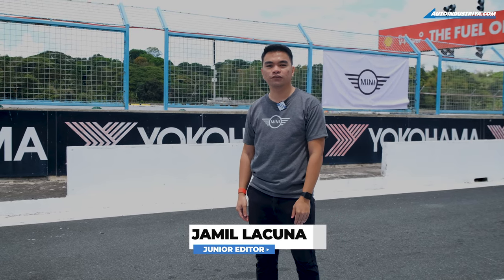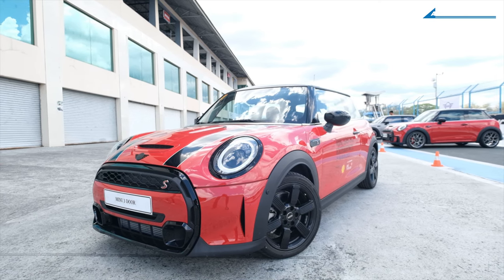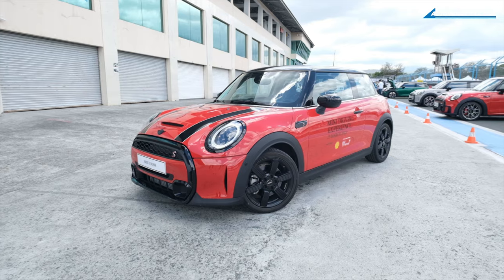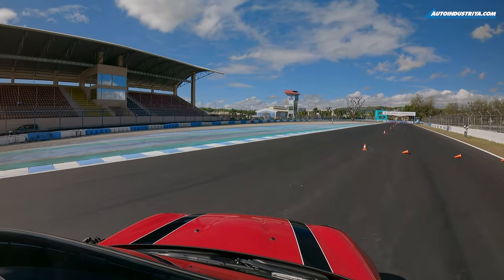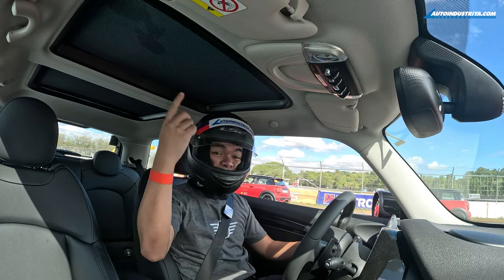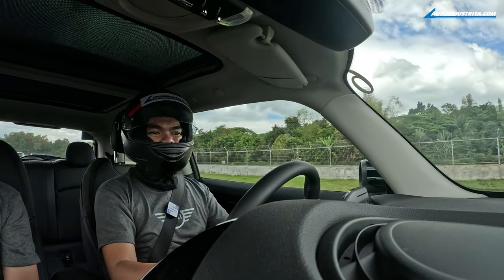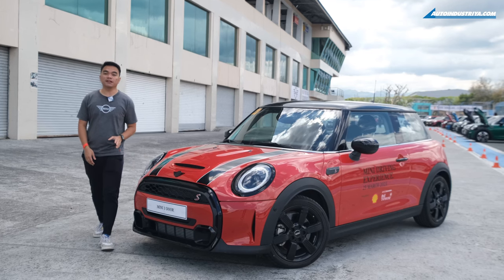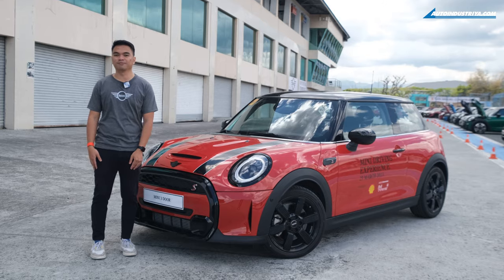Track Drive: 2023 Mini Cooper S at Clark International Speedway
Mini Philippines brings us back to the Clark International Speedway for its annual Track Day. Join Jamil as he drives the 2023 Mini Cooper S for a brief experience through different driving exercises and on the full track.